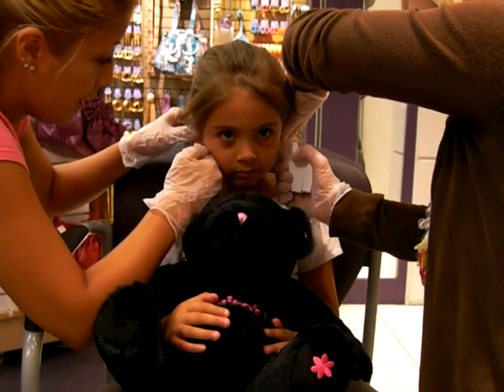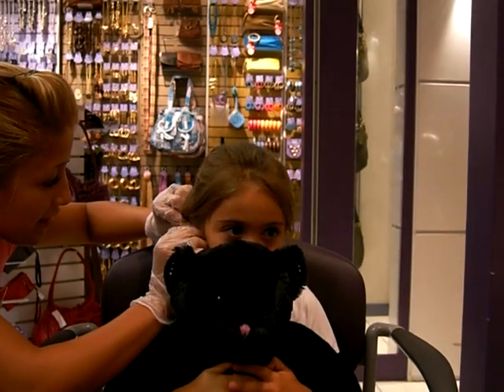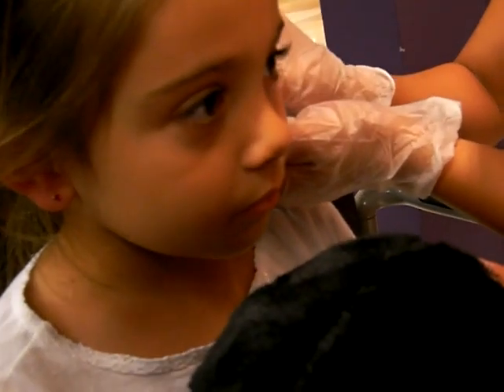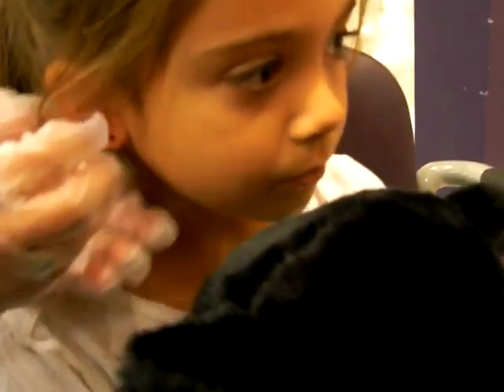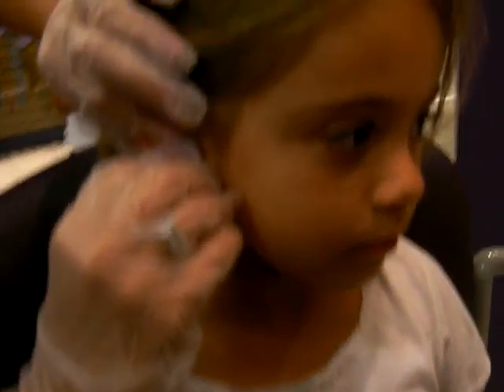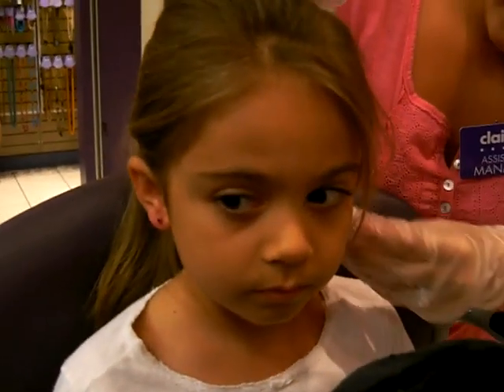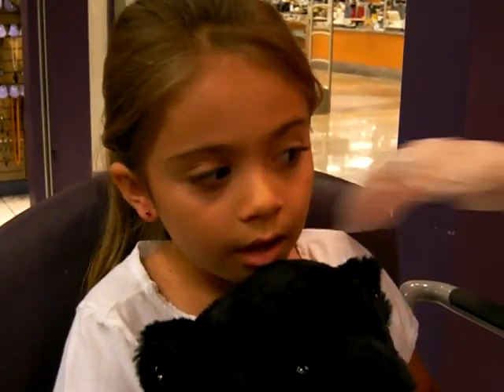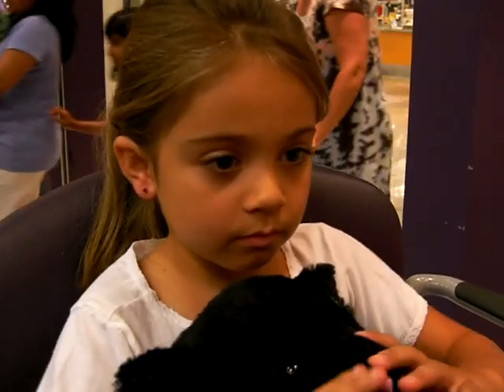Ellie getting her ears pierced - 5 years old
Ellie getting her ears pierced at Claires MV (just turned 5 years old)